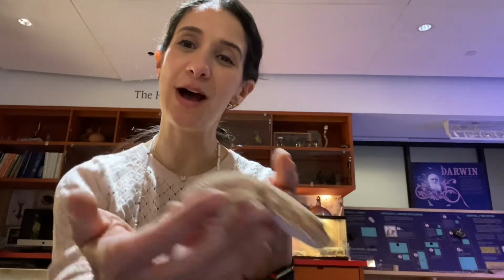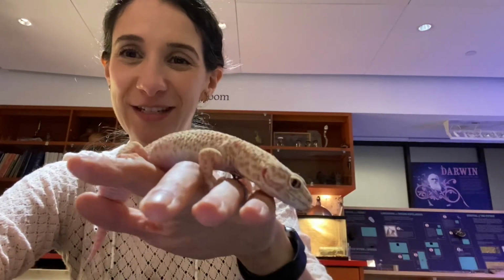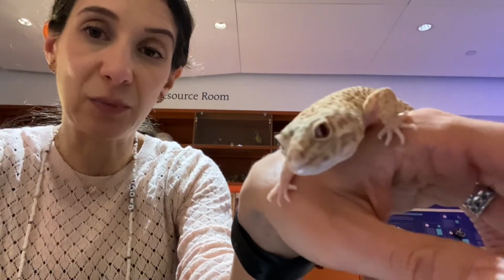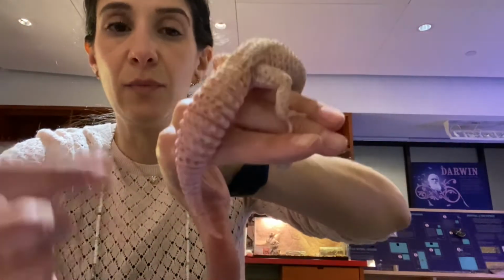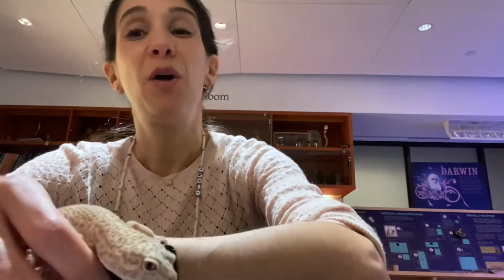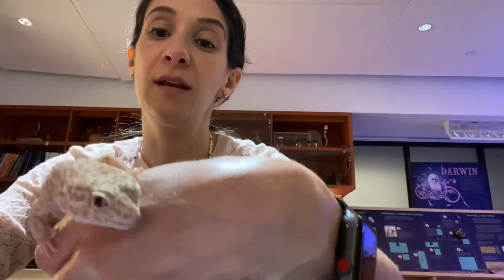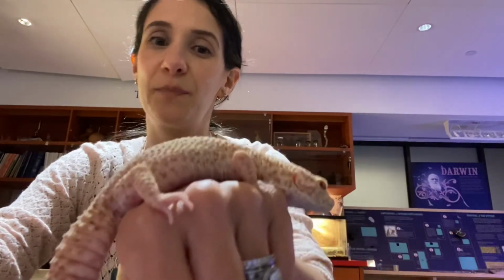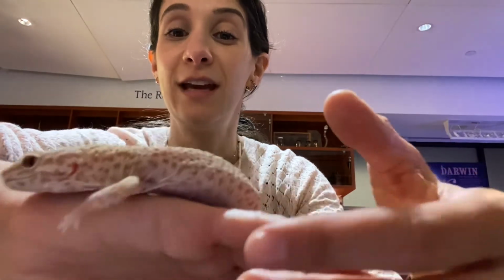Science with Ilana!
Say hello to the desert-dwelling leopard gecko, Marvin